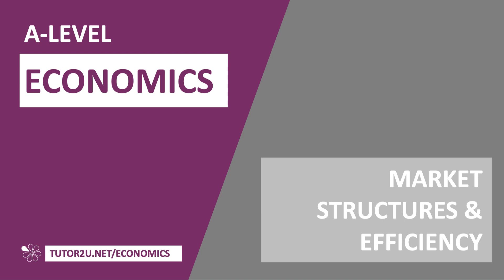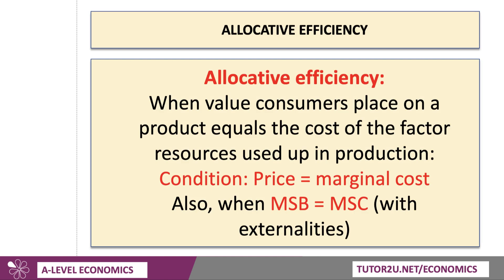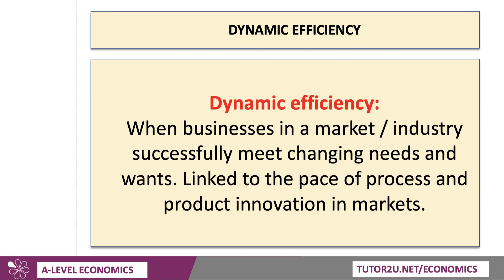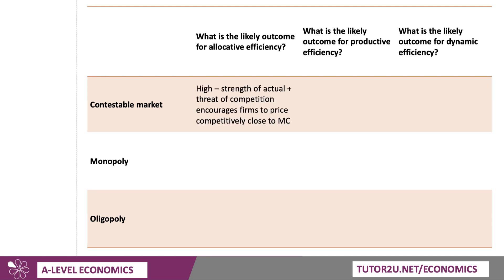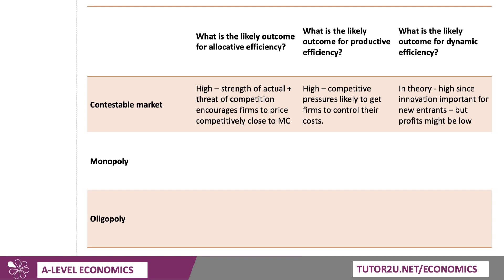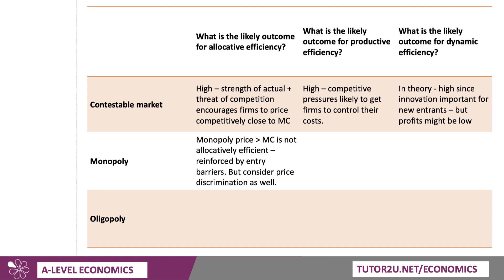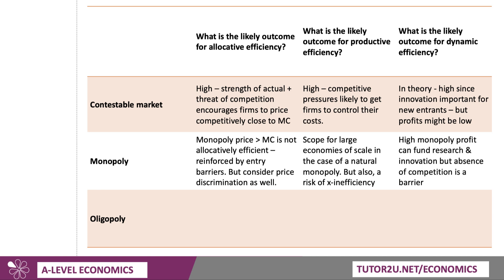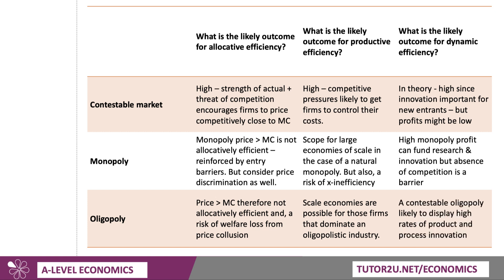Market Structures and Economic Efficiency | Paper 1 (2022) Summary Revision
This short revision video summarises the likely consequences for economic efficiency in the three key market structures you need to revise for Paper 1 (2022) - monopoly, oligopoly and contestable markets.

Timestamps:

0:00 Introduction
0:45 When does allocative efficiency happen?
1:28 When does productive efficiency happen?
2:16 What do we mean by dynamic efficiency?
3:00 Summary of likely efficiency outcomes for contestable markets, oligopoly and monopoly